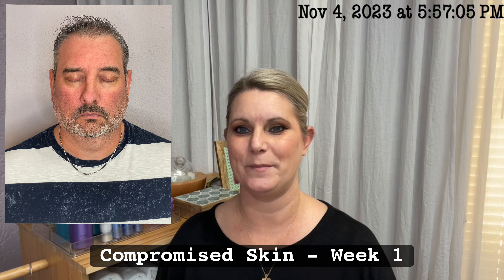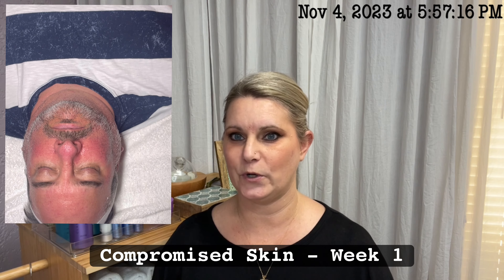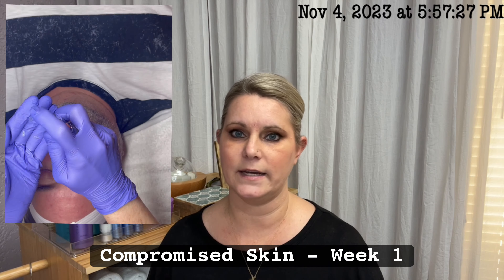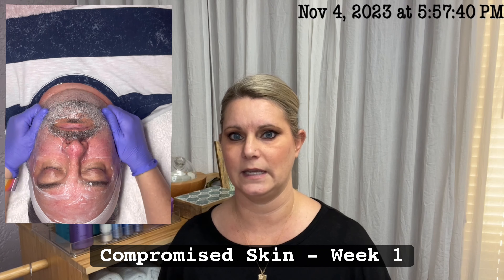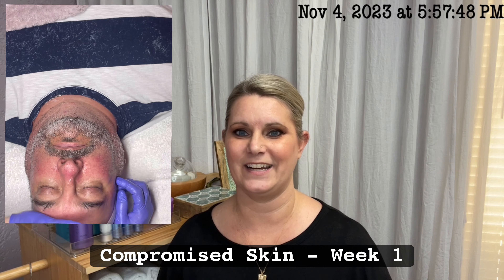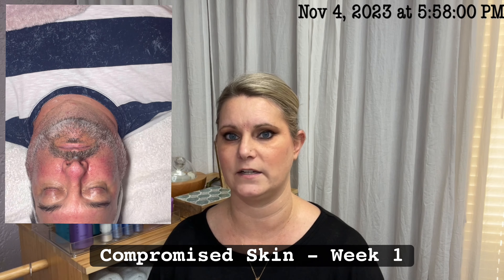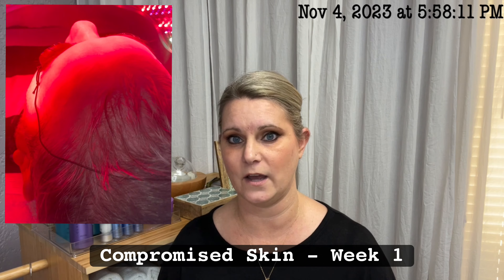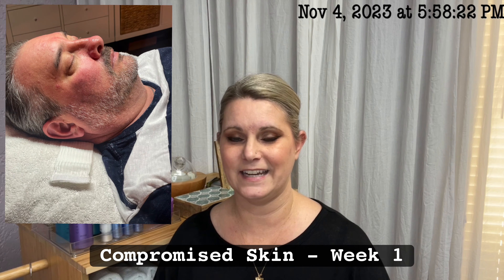Skylar Baxter treating Compromised Skin in TSG2023 - video 1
Aaron's skin exhibits Aeros Sanic Stasia on his cheeks, as well as a bulbous appearance on his forehead and nose. Chronic inflammation and breakouts have been persistent challenges for him. Skyler notes that in the past, Aaron has tried various skincare solutions, including benzoyl peroxide and salicylic acid. While these ingredients controlled oil in his T-zone, they often led to dryness in other areas of his face. Additionally, Aaron's skin has a reddish tone, which intensifies with increased circulation and exposure to heat and sunlight.

To address these concerns, Skyler introduces the SOS treatment (Save Our Skin protocol) during Aaron's session. This treatment focuses on gentle pressure and the use of ice gloves to provide a calming and soothing effect without risking damage to fragile capillaries. Skyler is careful to avoid any aggressive techniques that could cause harm.

Excitingly, Aaron has also begun a new home care routine tailored to his needs. He started using a purifying gel cleanser infused with tea tree oil to help control breakouts. The cleanser's hydrolyzed soy ingredient works to balance sebum production while maintaining essential moisture levels. Recognizing the inflammatory response and erythema on Aaron's forehead and nose, Skyler incorporates a cucumber avocado mask containing vitamin E and cacao, providing soothing hydration and a cooling effect. As part of his regimen, Aaron applies an oat bran scrub topically, allowing the clay within it to draw out impurities. Already in week one, Aaron has noticed purging around his forehead and hairline, indicating the treatment's effectiveness. He reports a soothing sensation and improved skin condition.